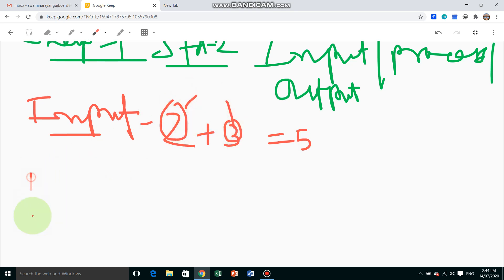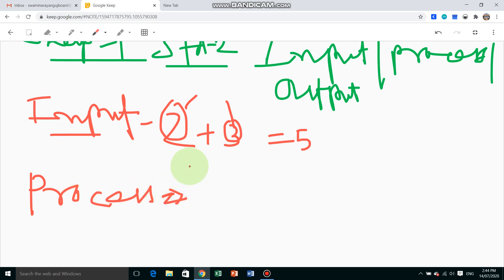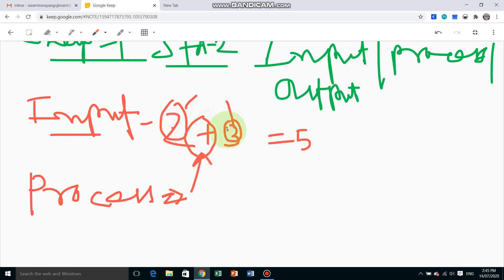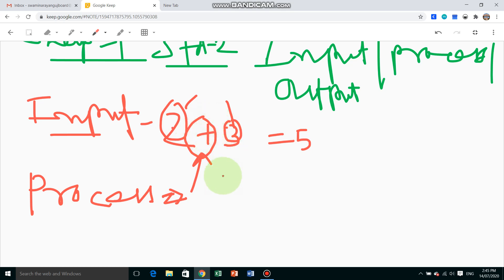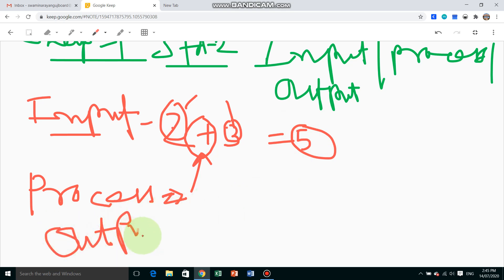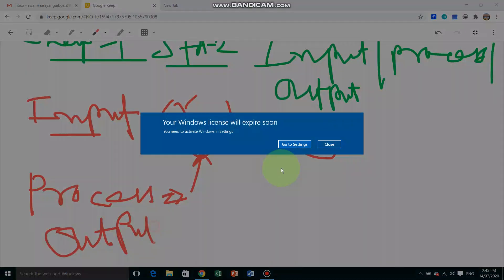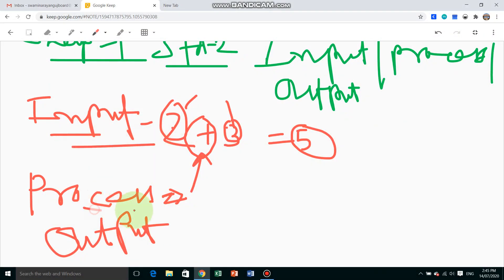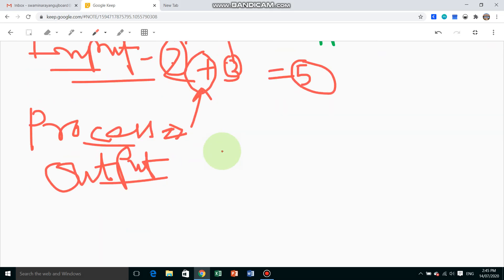STD 2 Computer chap 1 revision 1